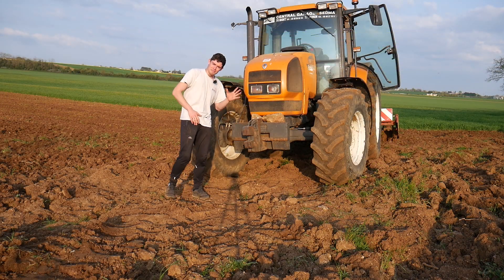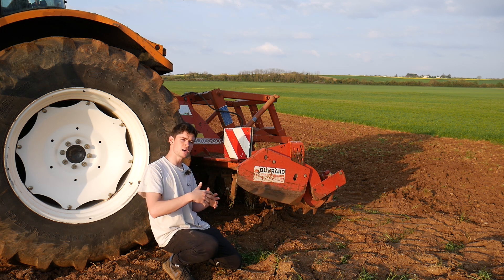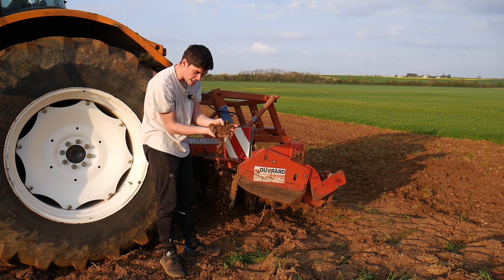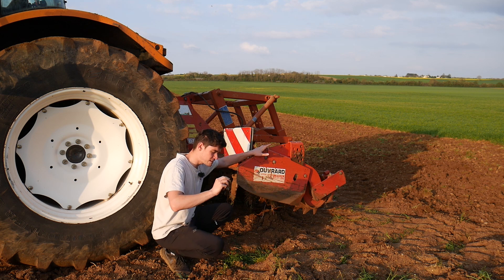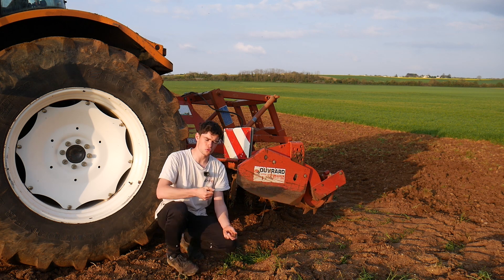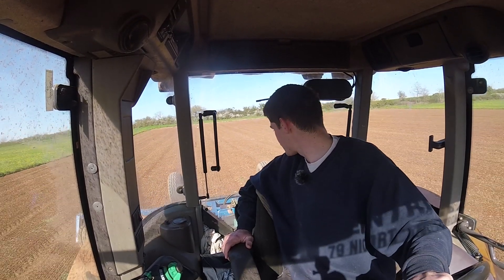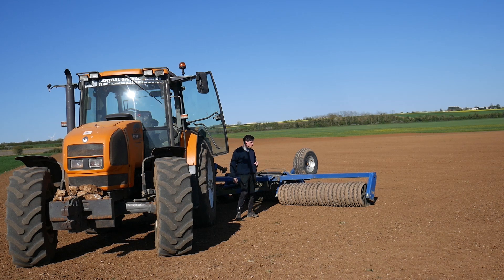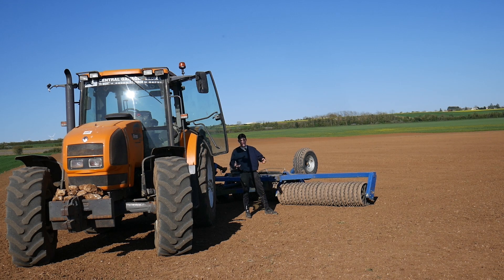Le Beau Temps Est De Retour Pour Préparer Les Terrains à Trèfle !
Le soleil revient enfin après une longue période très pluvieuse !

C'est le moment pour préparer les terrains pour le semis du trèfle, mais attention à converser l'humidité du sol pour assurer de bonnes conditions de développement des graines de trèfles.